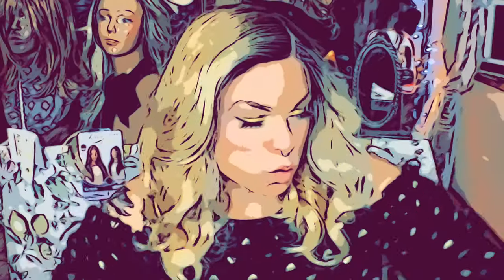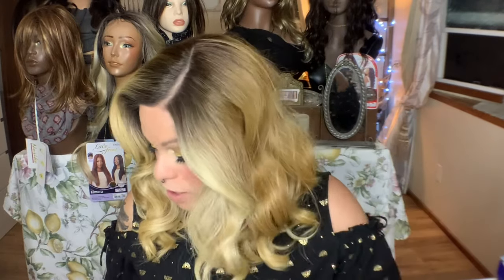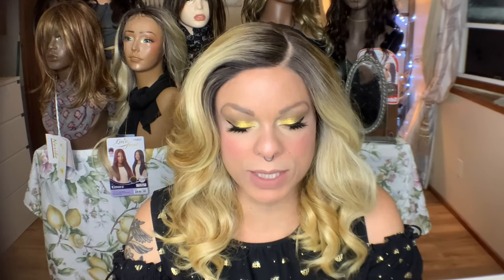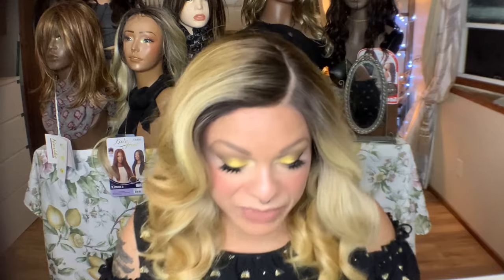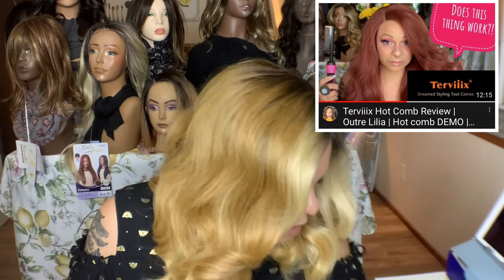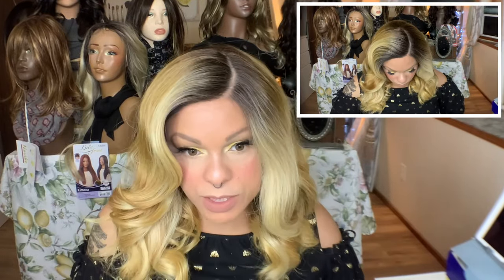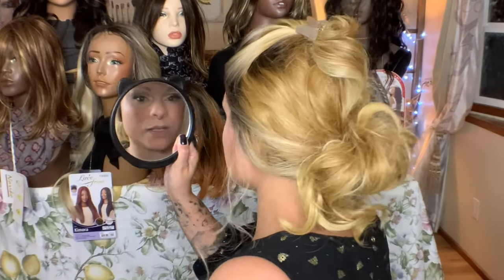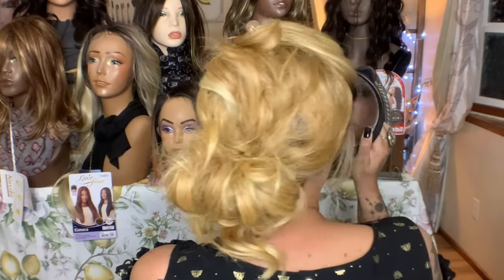Outre ELORA Wig Review & Simple Styling | Large Cap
This heat-safe wig from Outre was not something I thought I would like initially.  After installing Elora I fell in love!! This is a LARGE cap so please keep that in mind.  The texture and length of this wig allows for easy everyday styling which I demonstrate in this video.  I love Outre for so many reasons - check out this video to see why ;)

Timestamps:
Start 0:00
Wig Intro 1:13
Wig Deets 1:33
Main review & installing the wig 2:19
Wig from the back 3:55
Wig styling demonstration 4:25
Finished styling look 5:24
360 look of wig in updo 5:57
Video close 6:12

WIG DEETS:
Company:  Outre
Name: Elora
Color: DRFF4/Golden Honey
Heat safe; Large Wig Cap
Where to purchase: Wigtypes.com; Ebonyline.com; Shophairwigs.com
Price: $35+
*Purchase this wig

Terviiix Hot Comb
Aussie Hairspray
Profusion Brow Powder
Milano Wig Grip Cap
Revlon Air Brush Kit

*Filming & Tech I Use:
Neewer Ring Light